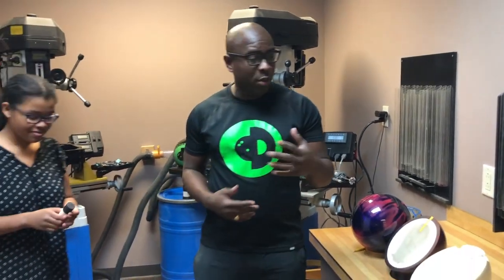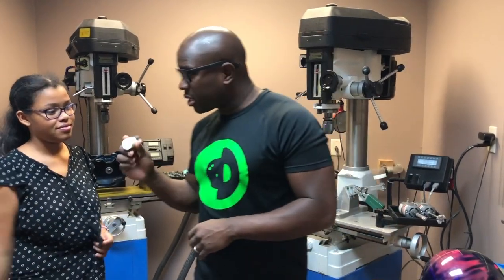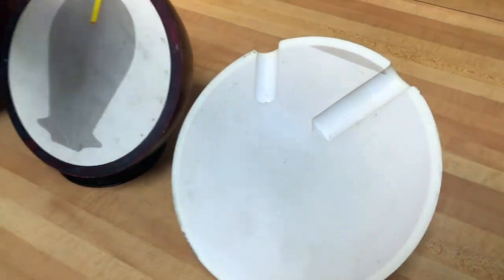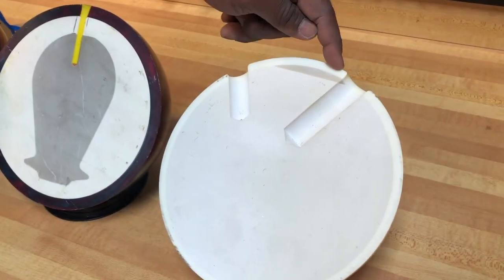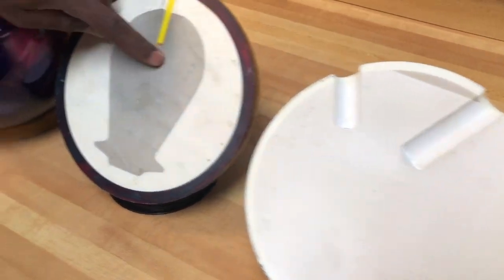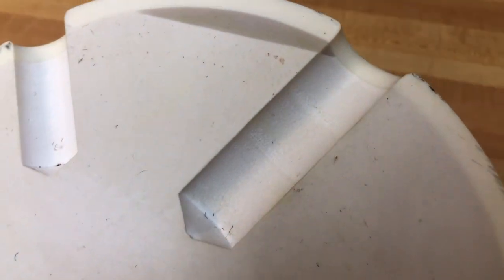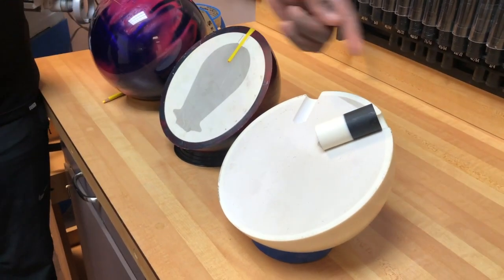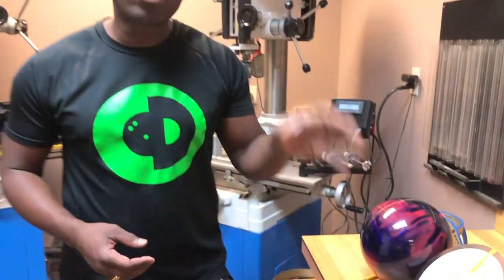The Purpose Of A Thumb Slug in a Bowling Ball | Pro Shop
Having a thumb slug in your bowling ball is important for a consistent feel.